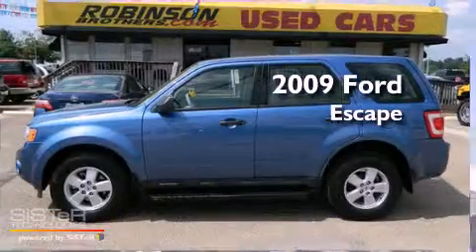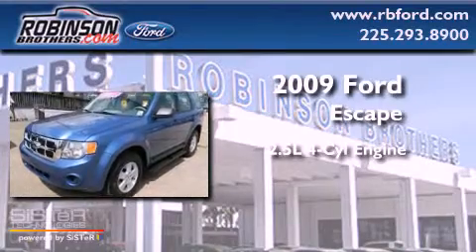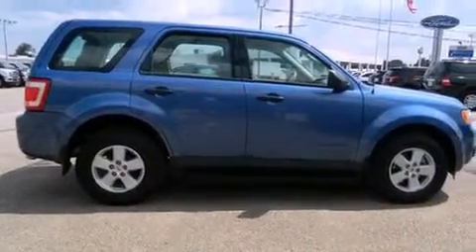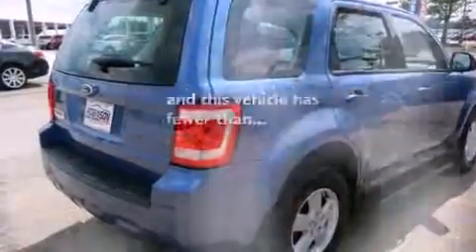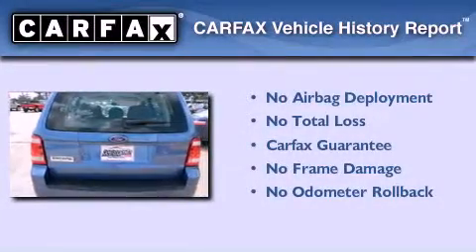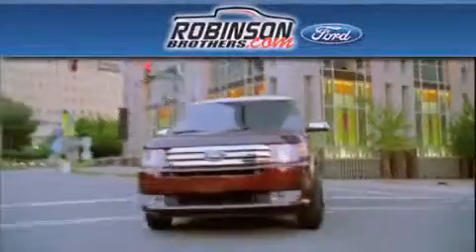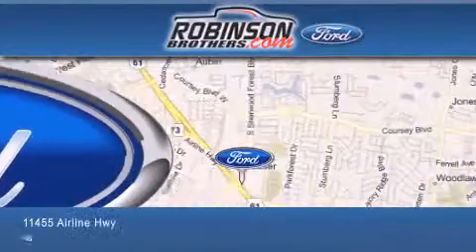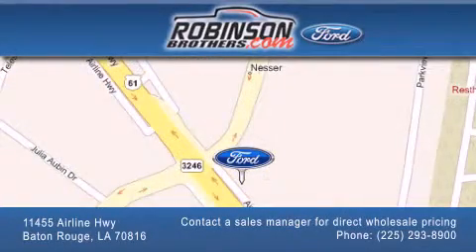2009 Ford Escape Baton Rouge LA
Year : 2009
 Make : Ford
 Model : Escape
 Engine : 2.5L I4 DOHC 16V
 Trans . : Automatic
 Exterior : Sport Blue Metallic
 Miles : 41,853
 Interior : Stone
 Stock : F185FS